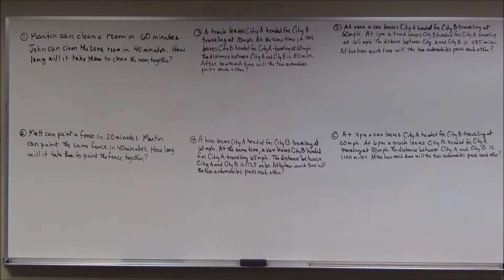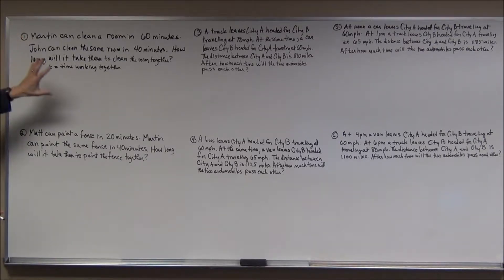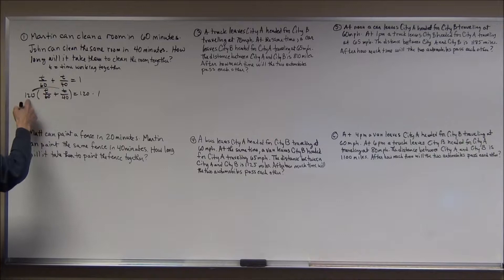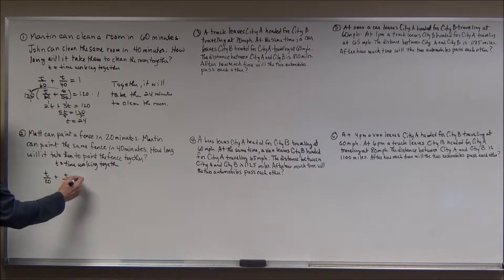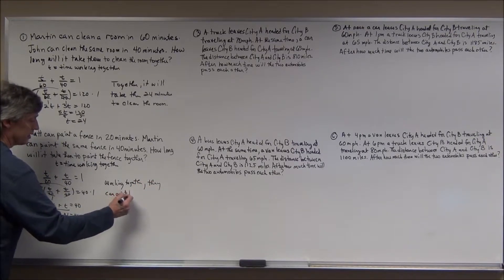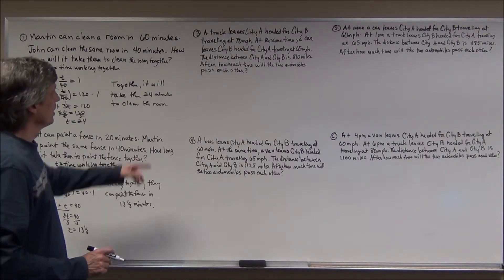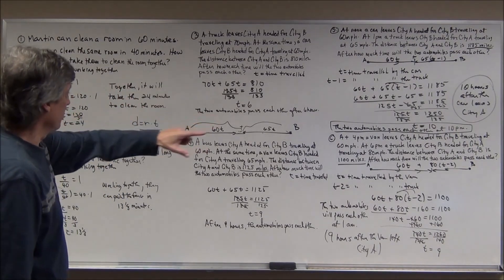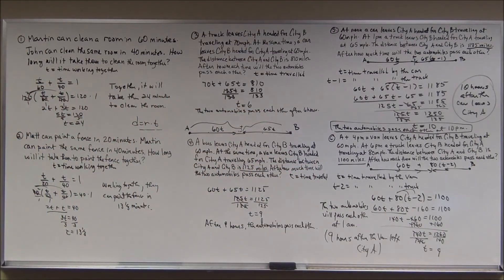Rational equation story problems 1 6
Rational Expressions, Equations, and Applications Review # 1-6